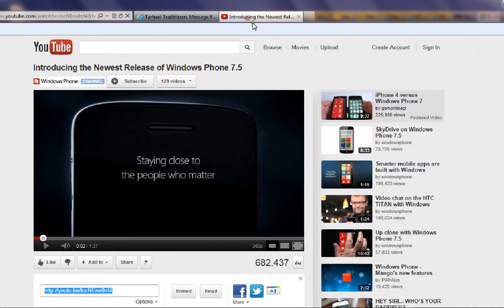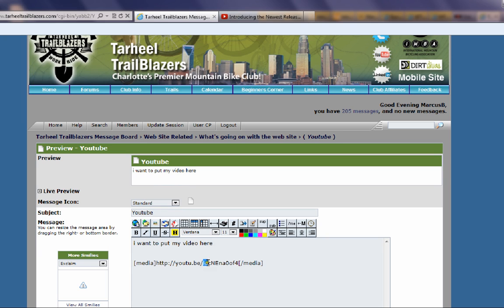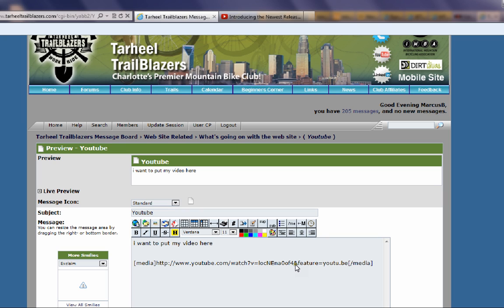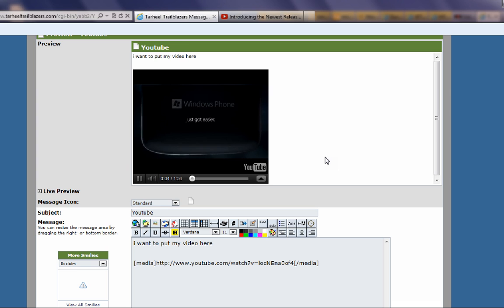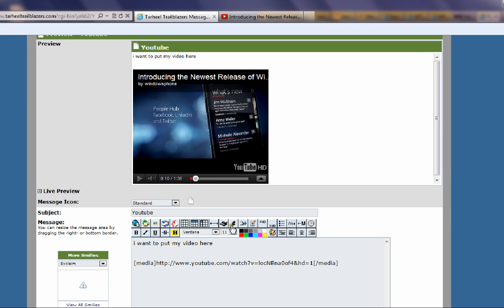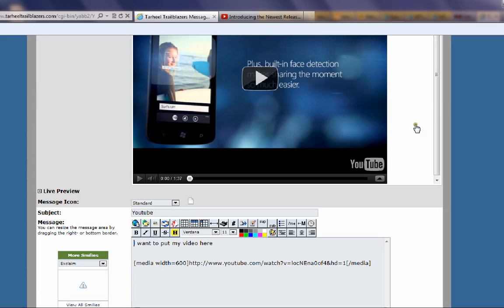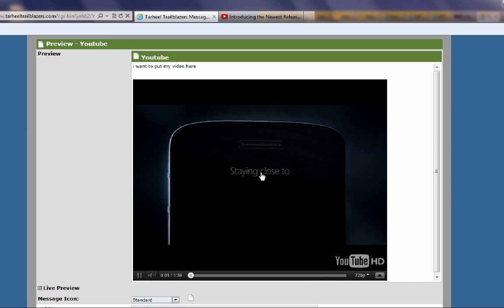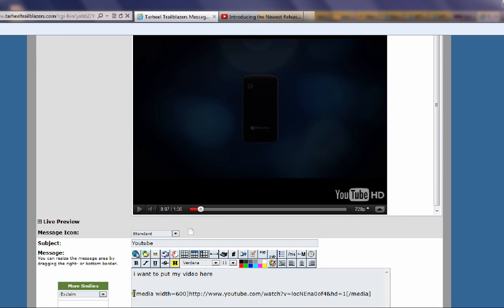How to post a YouTube Video within YABB forum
Instructions on how to post a YouTube video on a YaBB forum (version 2.4).